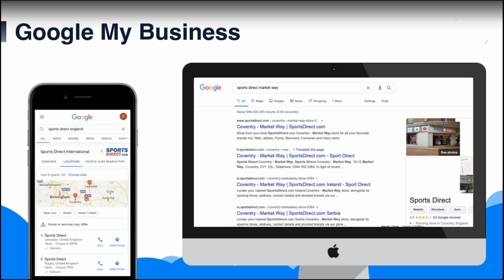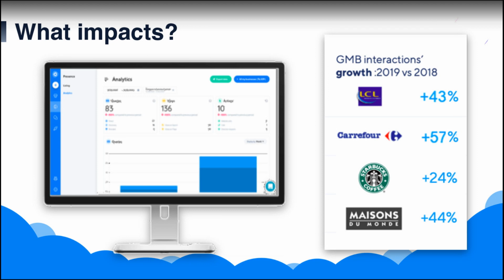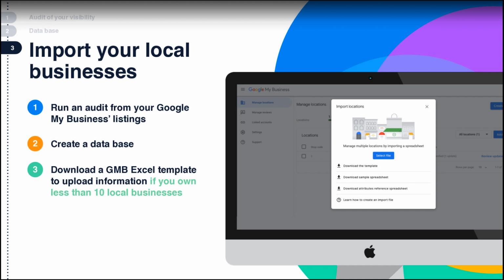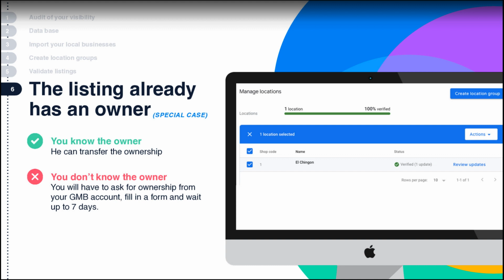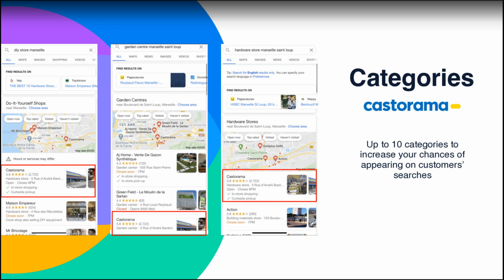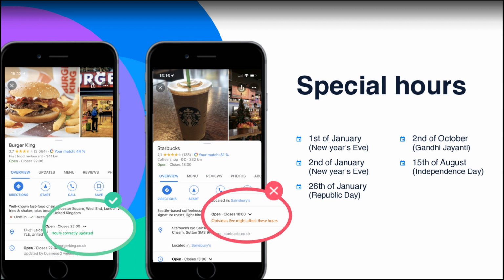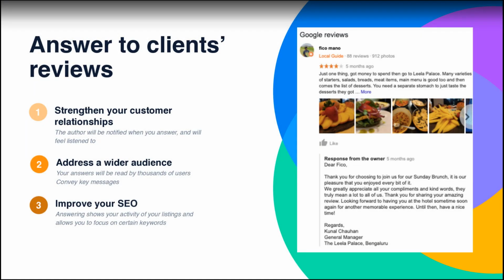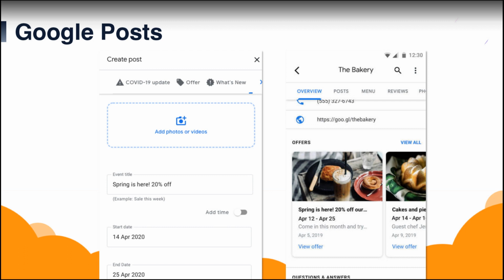International Webinar: Introduction to Google My Business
Google My Business(GMB) has become the most important tool in your Local SEO strategy and companies need to fully understand how to utilise it to drive more customers to their store. In this webinar, we will cover:

1. Introduction to GMB and its perks
2. How to create and validate your listings
3. How to optimise your listings to get the most out of them